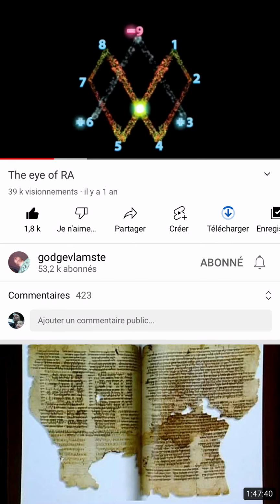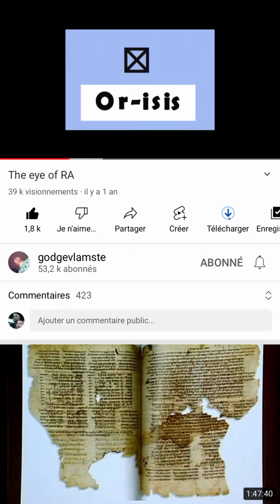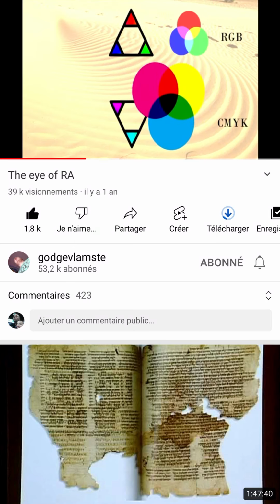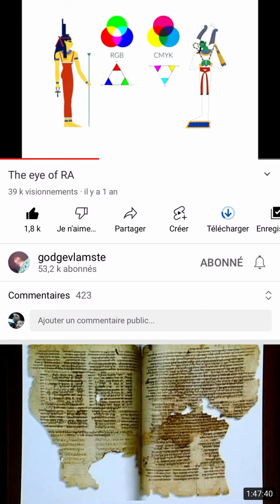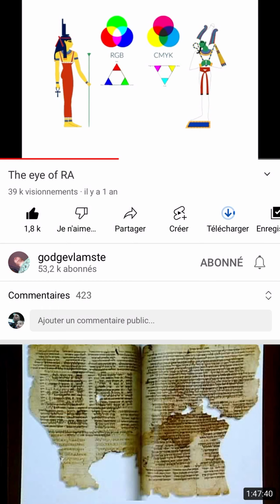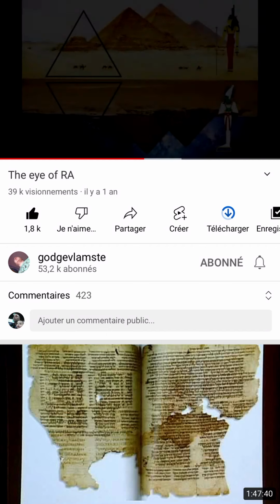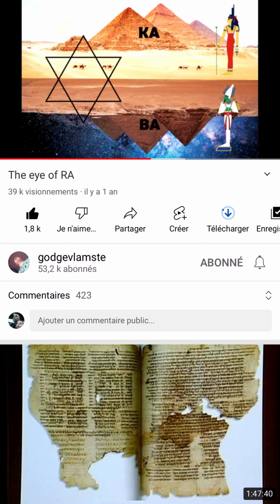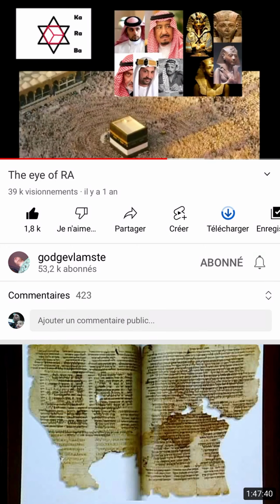3-6-9 slavery chanell is 7-2-1 be woke dont falow youtube @oureverydaylive slavery chanel